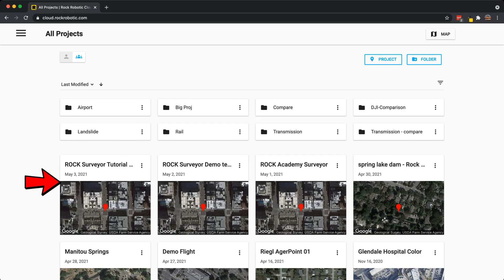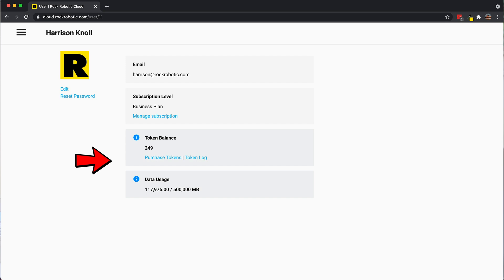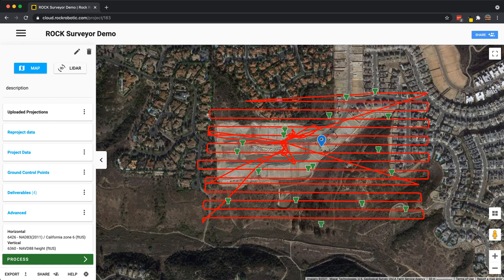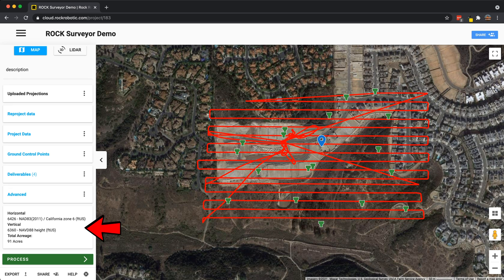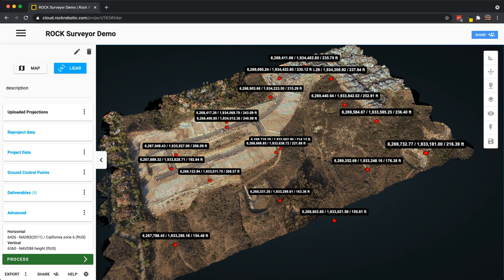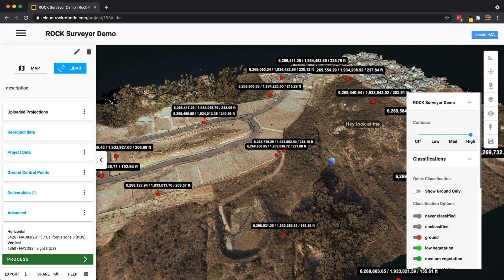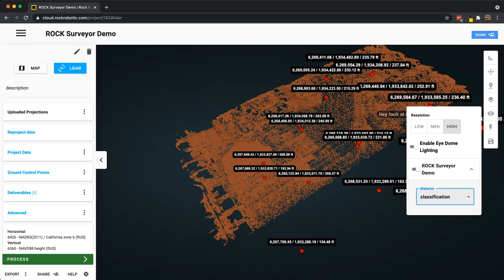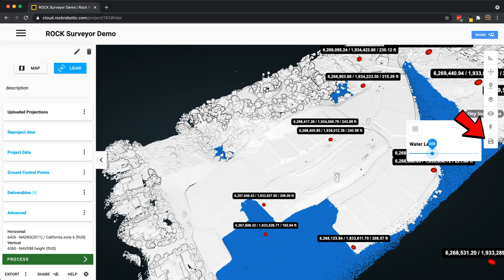ROCK Cloud Overview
The ROCK Cloud is the leading cloud based LiDAR processing software.  With the ROCK cloud you can store, share and process your drone LiDAR data or any aerial LiDAR data.  In this video I explain all the features of the ROCK cloud interface.

This video is part of a larger series that takes you through a whole processing pipeline.